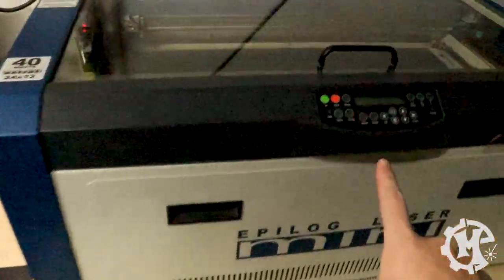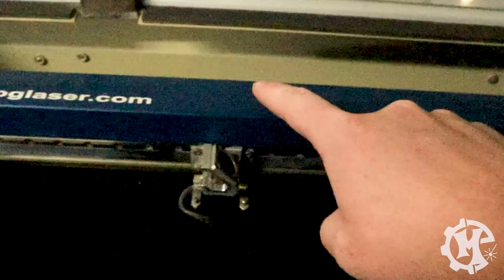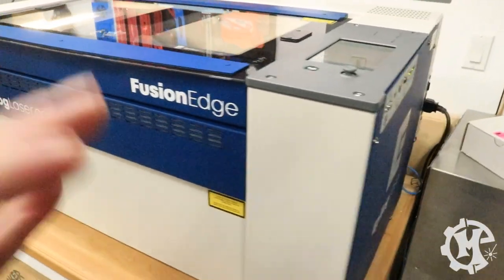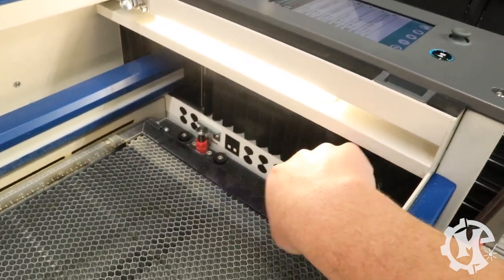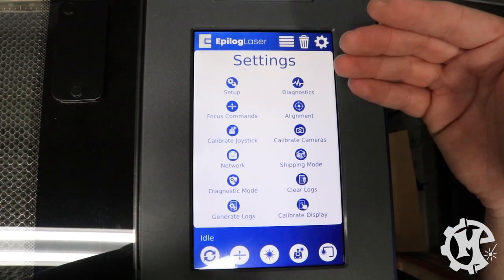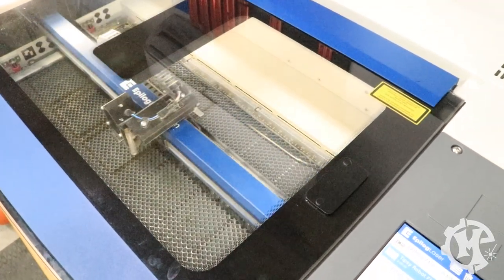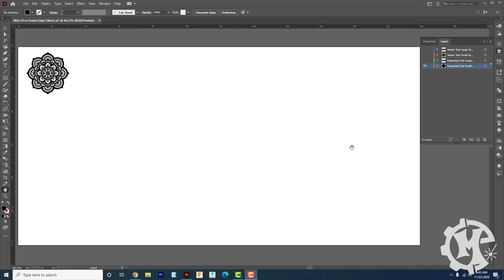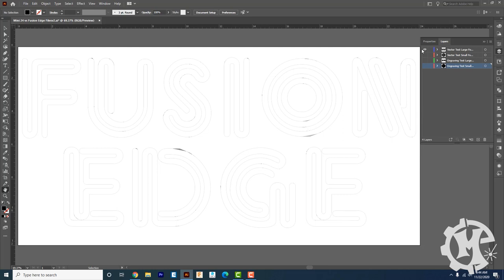Epilog Mini 24 vs Epilog Fusion Edge | Is the Fusion Edge worth the Hype?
Since the release of the new Epilog Fusion Edge, I have received a lot of questions about how it stacks up against the Mini 24. The Fusion Edge is the replacement for the Mini 24. The question I have received most often is, is it worth upgrading to the Fusion Edge? Let's find out!